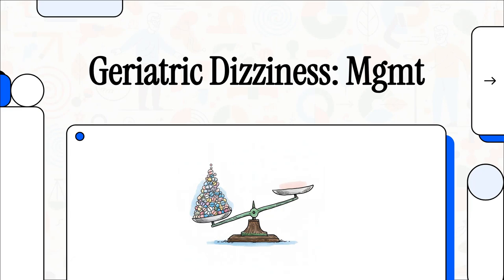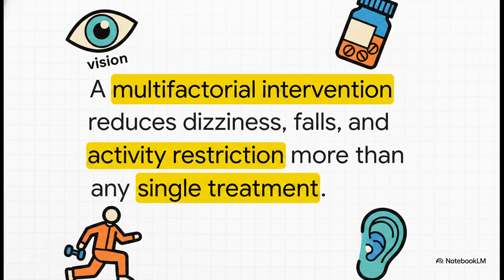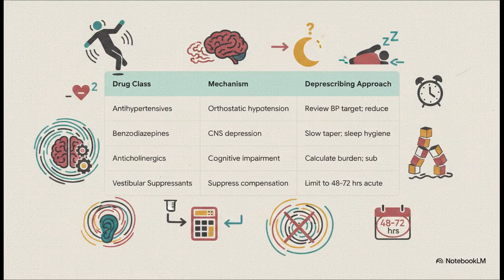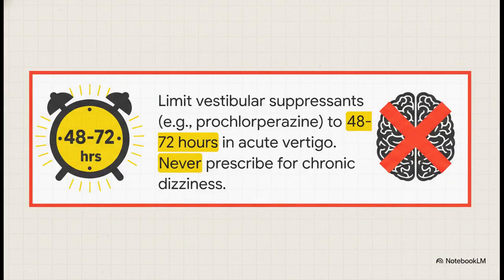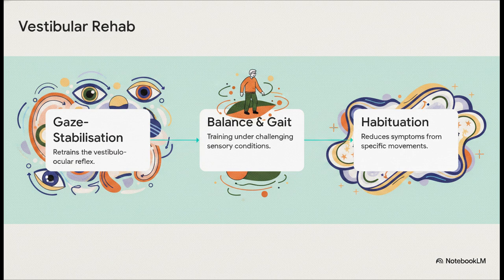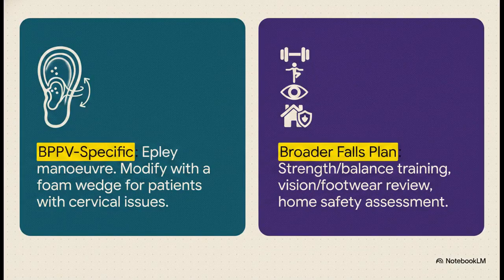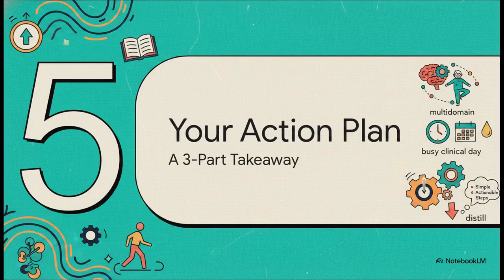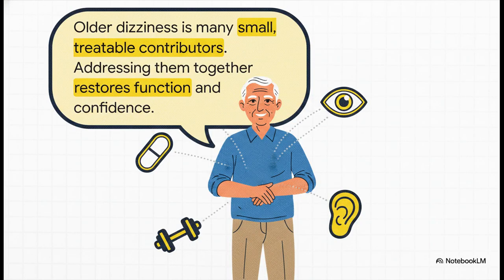3/3 video- Falls, Polypharmacy and Multidomain Management | From Workup to Referral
LR 10 Dizziness in the Elderly and Falls — Episode 3 of 3 (video). Series wrap-up.

Multidomain management — what to deprescribe, what to rehabilitate, and when to refer.

This video covers:
- Why multidomain intervention beats single-cause treatment (Tinetti, NEJM 1994)
- Deprescribing priorities: alpha-blockers, benzos, anticholinergics, suppressants
- Vestibular rehabilitation in older adults — 12 weeks supervised
- BPPV in older adults — modified Epley for cervical spondylosis
- Falls plan: home, vision, footwear, strength, vitamin D
- Referral triggers — vestibular physician + falls clinic

Part 3 of a 3-part GP clinician series on dizziness in older adults and falls.

Australian Dizziness Clinics — Expert vestibular medicine education for clinicians.